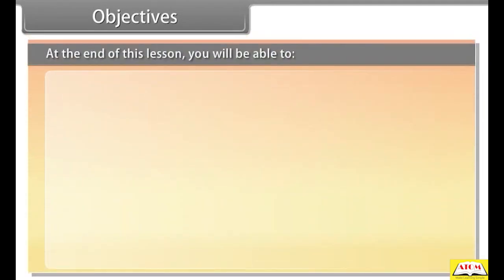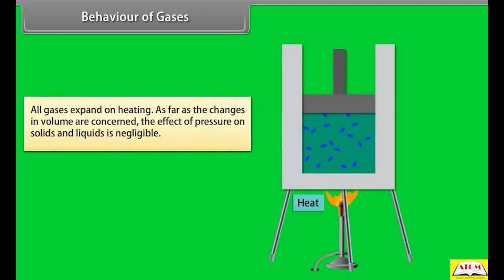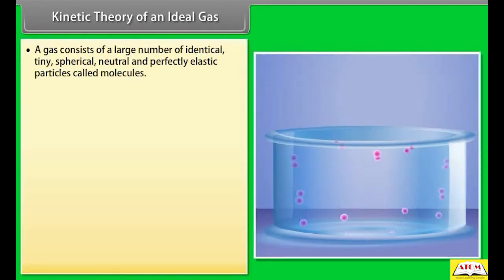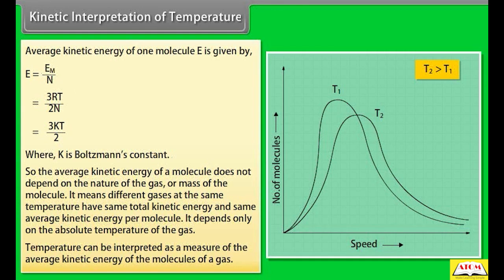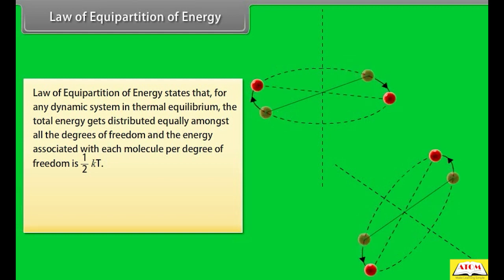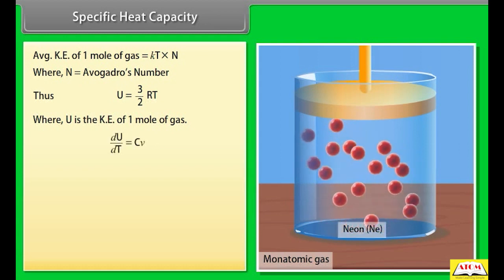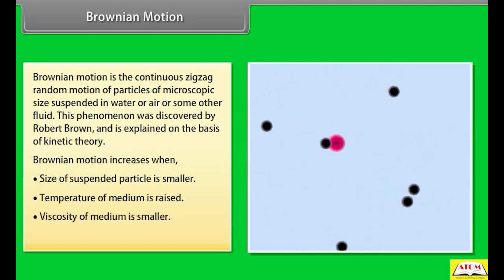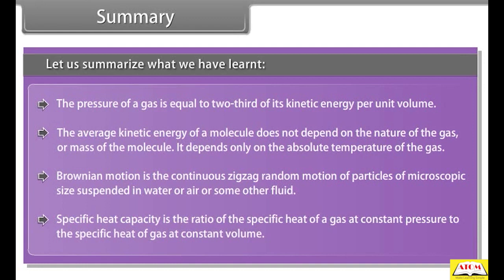11 CBSE Kinetic Theory of Gases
In this comprehensive one-shot video, we delve into "Kinetic Theory of Gases," specifically focusing on a crucial topic from Class 11 Physics Chapter 13. Whether you are a CBSE student or preparing for JEE , this tutorial has got you covered.